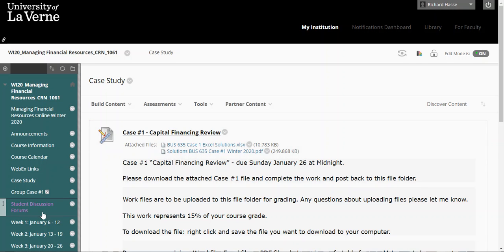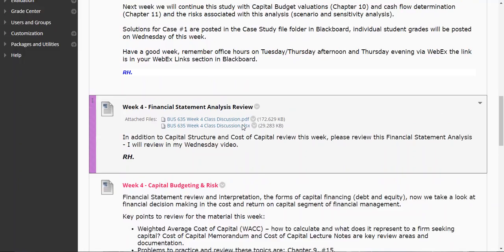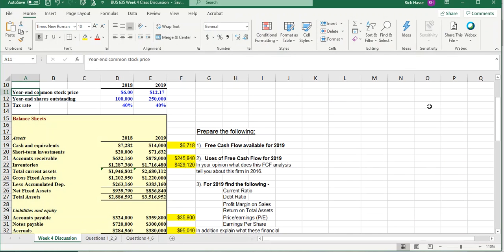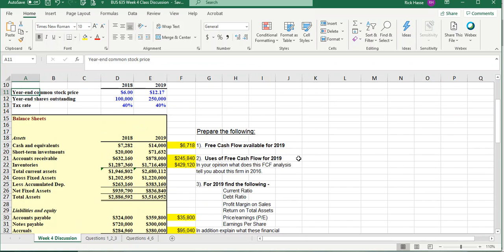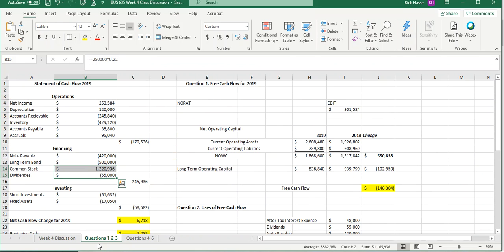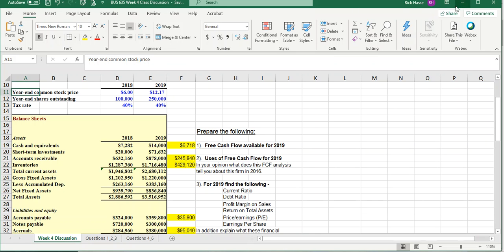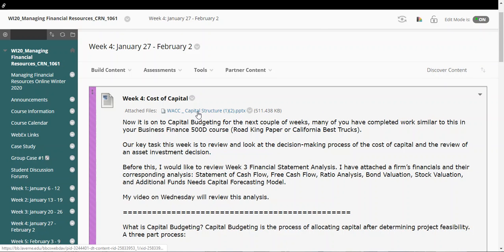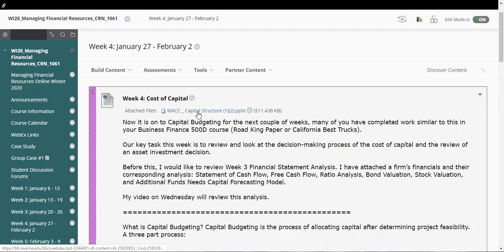BUS 635 Week 4 Video Update